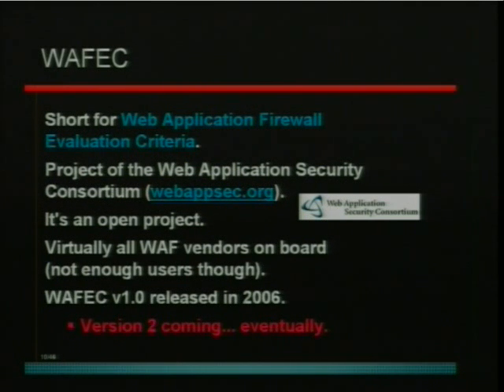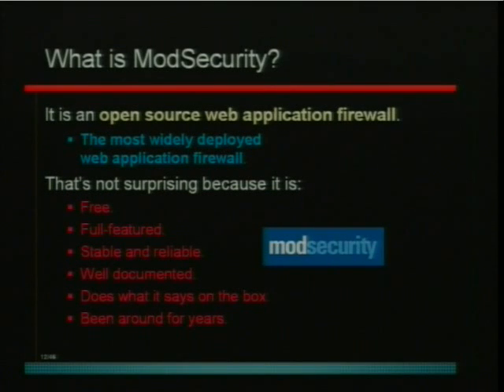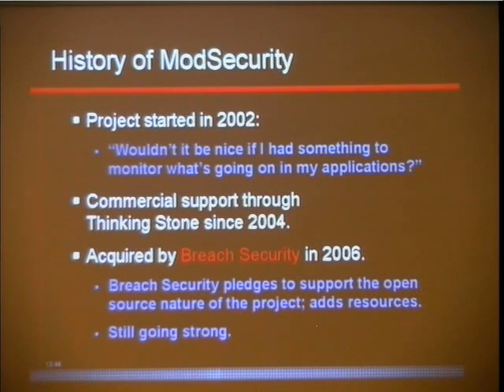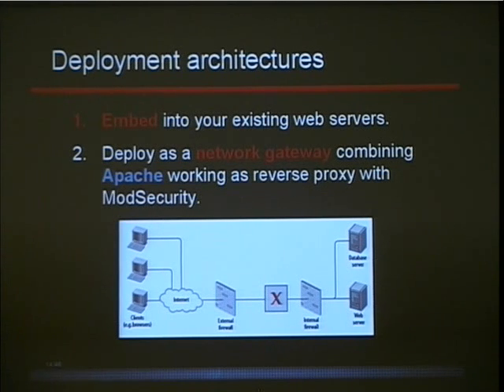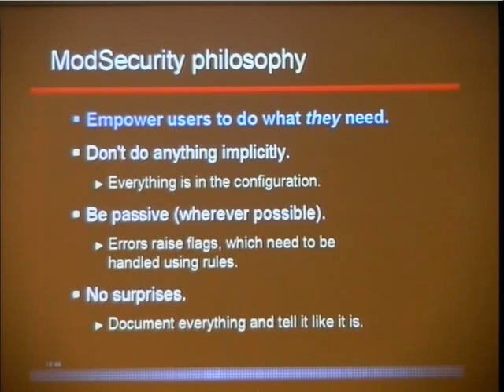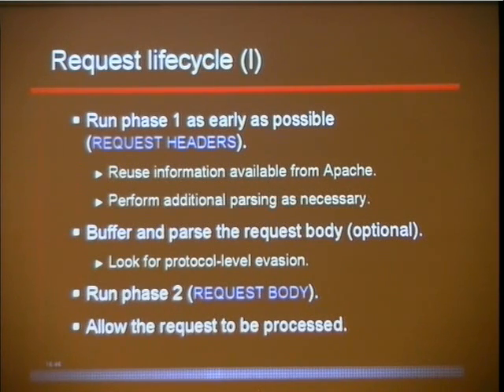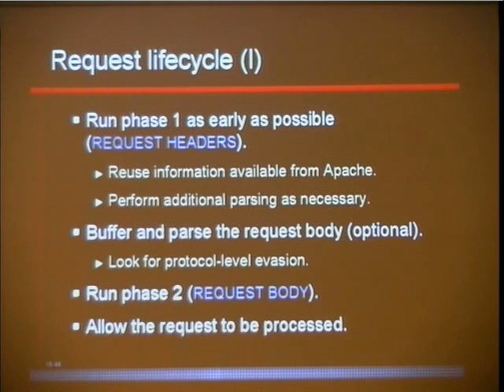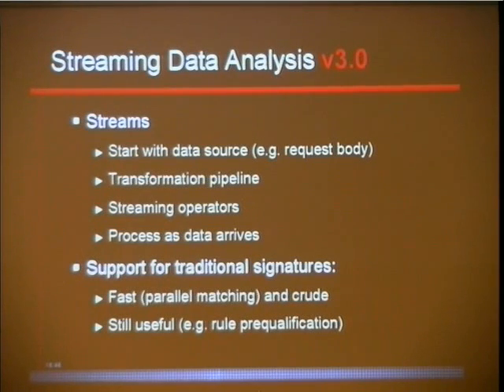Owasp5023 Part2 -WAF MODSECURITY, with Ivan Ristic.